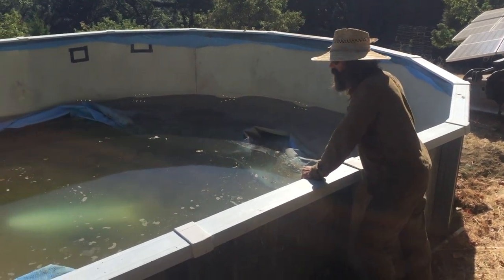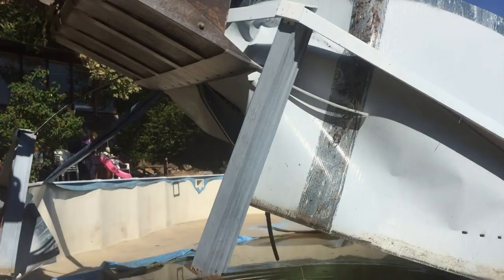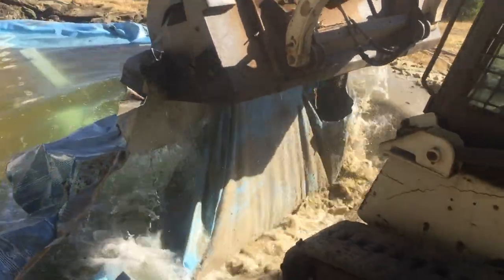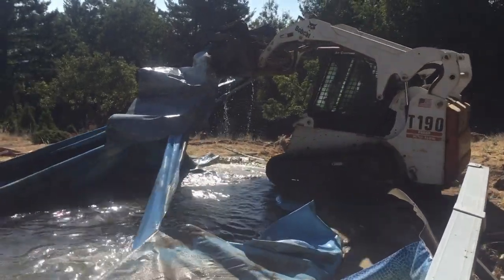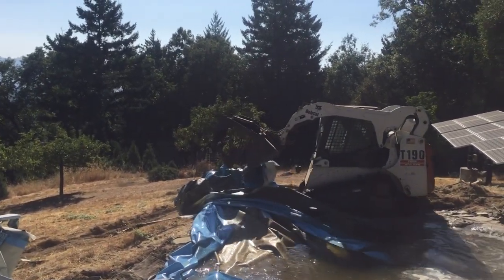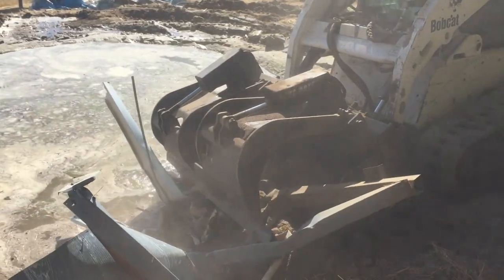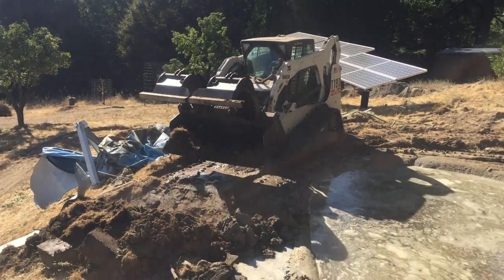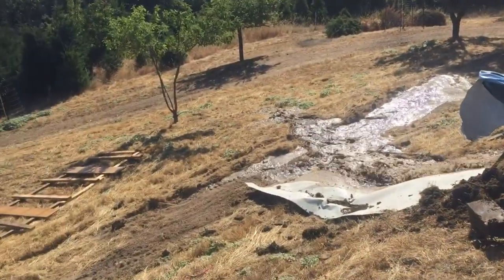DEMO-DOZER DESTROYS A POOL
A very different type of job. Something gratifying about tearing something apart!